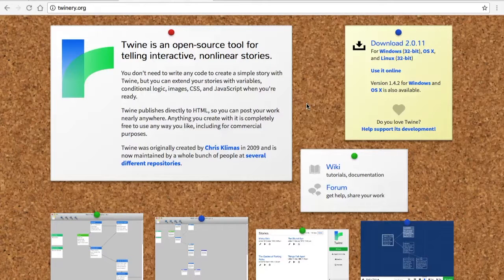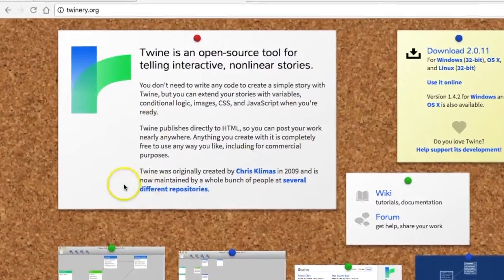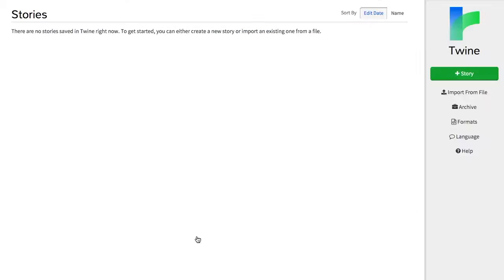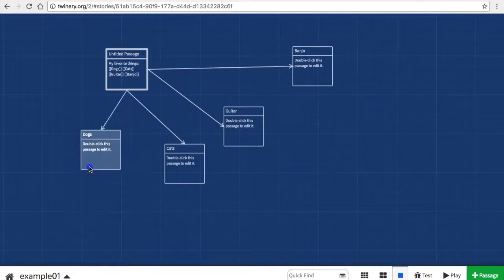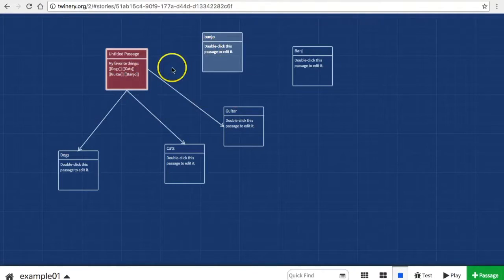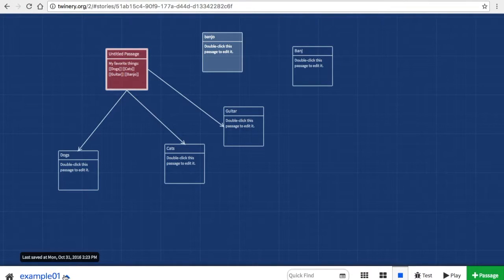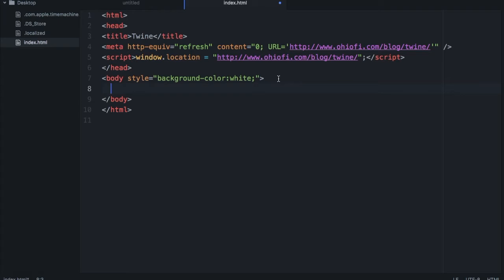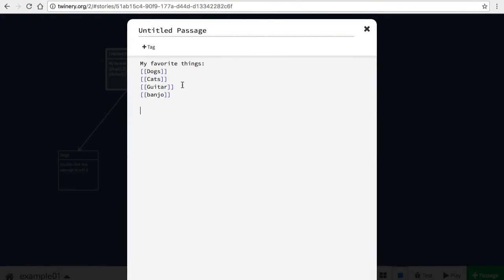Twine Lesson 1 What is Twine?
What is Twine?